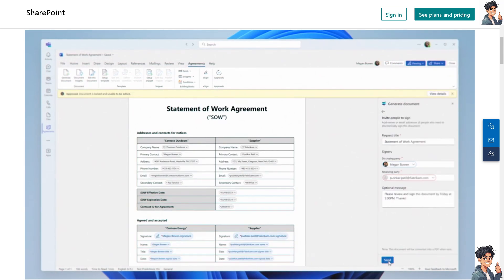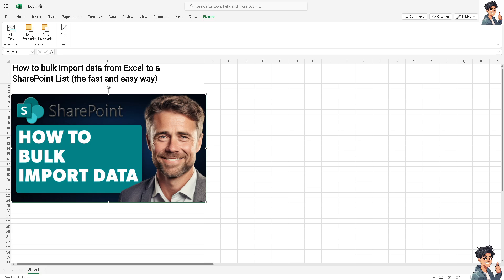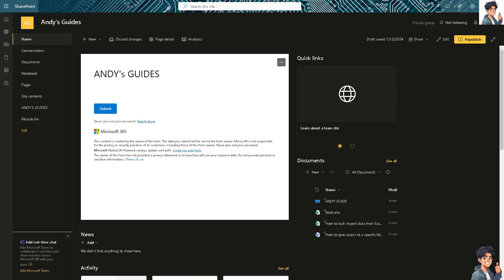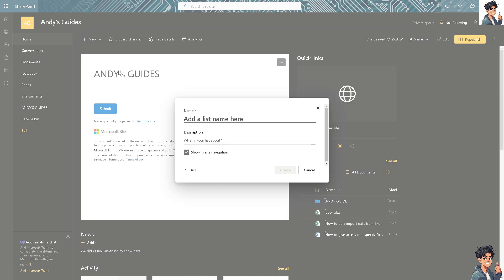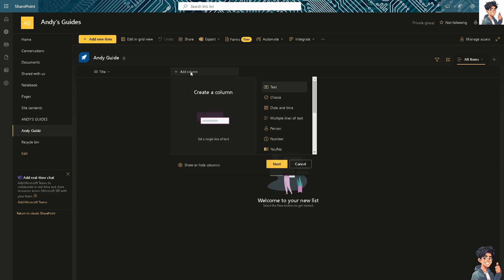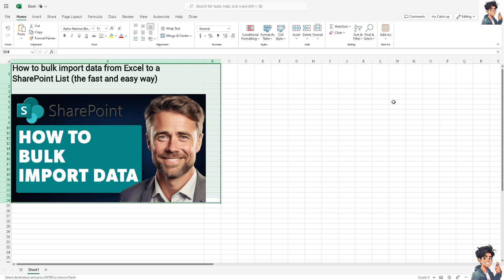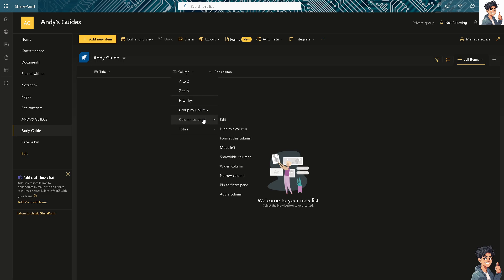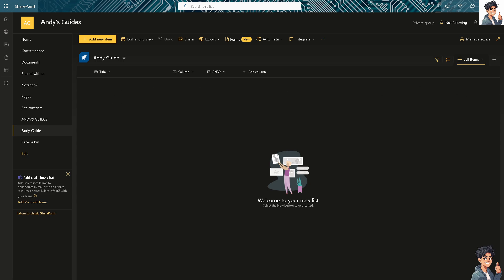How to Bulk Import Data From Excel to a Sharepoint List (Full 2025 Guide)